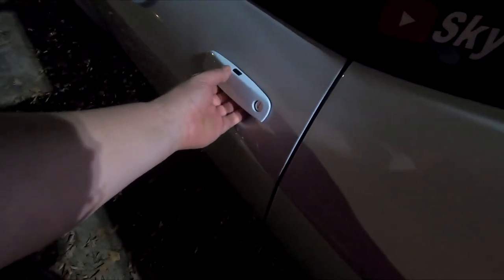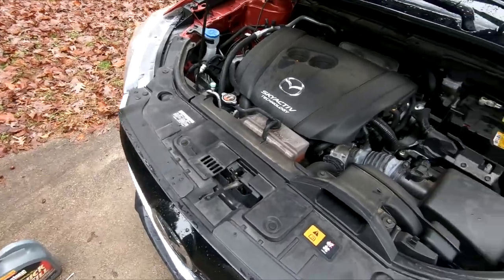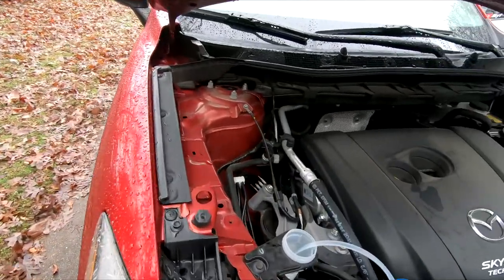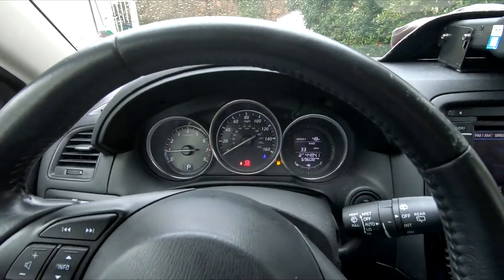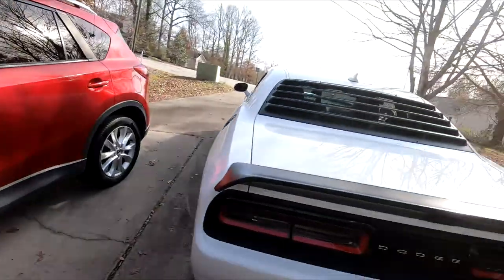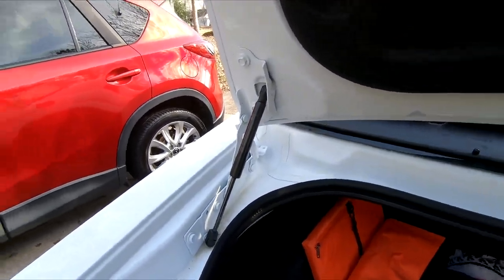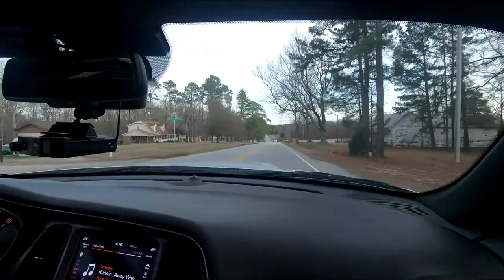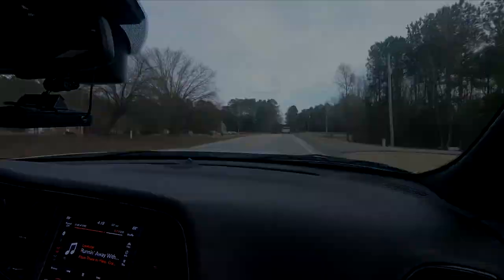Showing new puddle Lights and a CHECK ENGINE LIGHT ON Sue's Mazda CX5 code P011a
Showing off my new ScatPack Puddle lights and then analyzing a CHECK ENGINE LIGHT ON in Sue's Mazda CX5  code P011a - In this episode we got a check engine light, this time in Sue's car. It may have been to a faulty battery as the code comes and goes on its own. We changed the battery after dropping it on the concrete driveway! This week I had two left thumbs!
(The problem turned out to be a heater core issue, they had to replace it!)

** MY CHALLENGER MODS **

Billet Catch Can Black HEMI Technology Z-Bracket Challenger

*Dodge Challenger Charger Hellcat SRT Air Intake Cleaner Box Mopar OEM
*You will need to find and order the appropriate feed inlet tube for your car.

Puddle Lights - There are many versions select your favoite!
** MY CAMERA **
GoPro HERO 7 Black